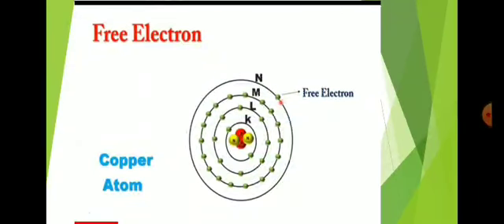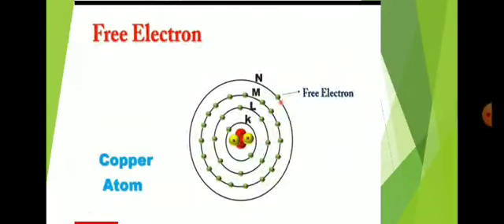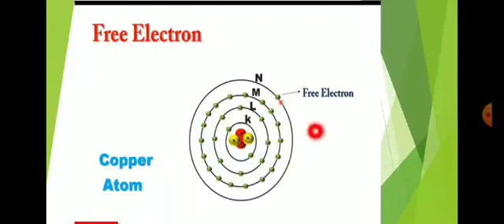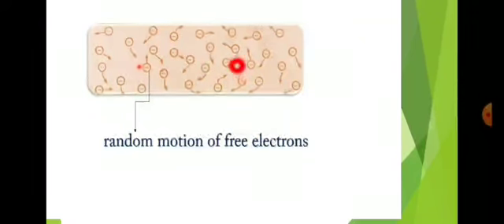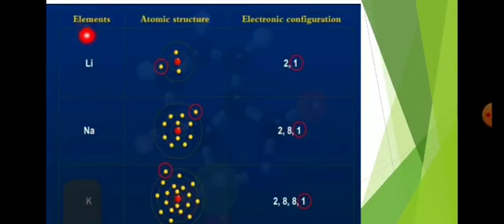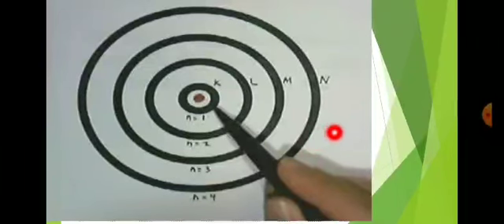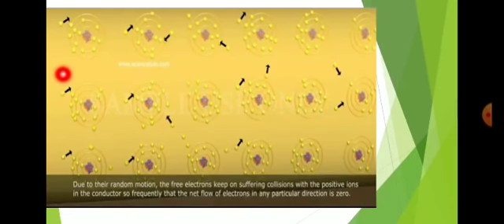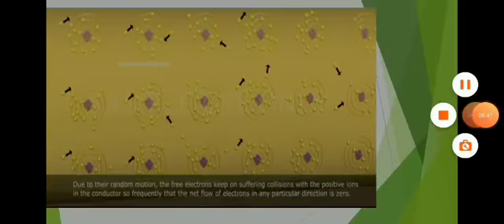Module 5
Vedio 1(free electron)